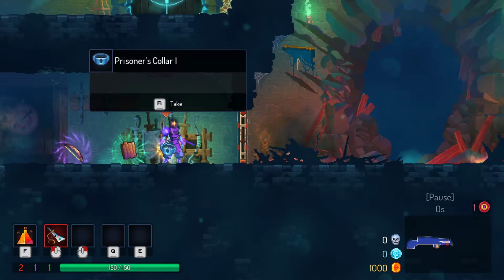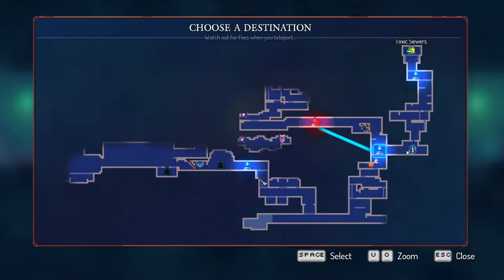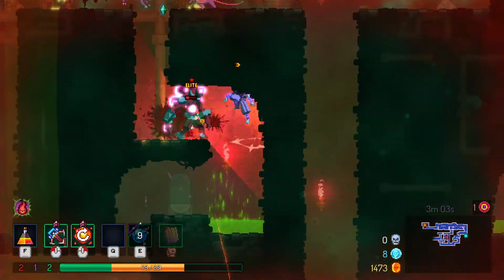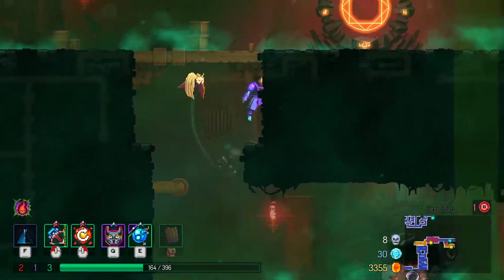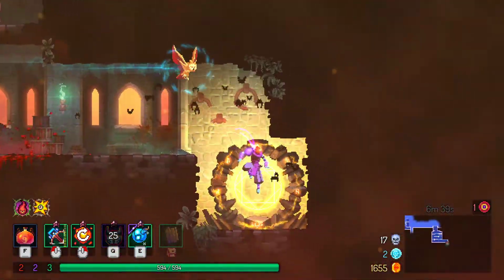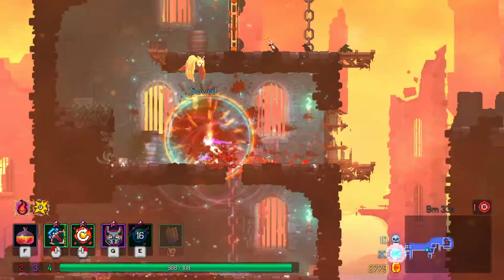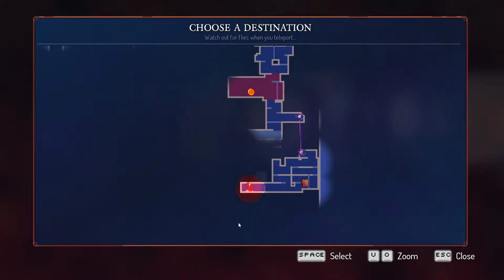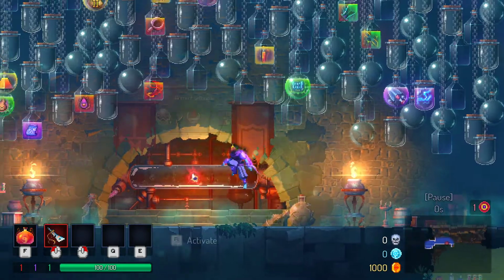Dead Cells: Heavy Crossbow Is Basically A Shotgun Now!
Question Of The Day: Crossbows Or Bows?